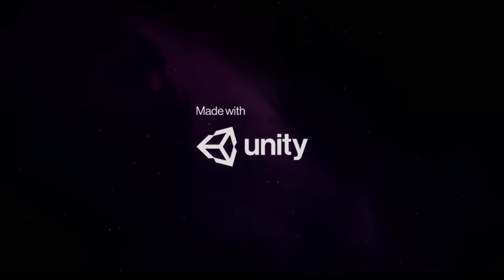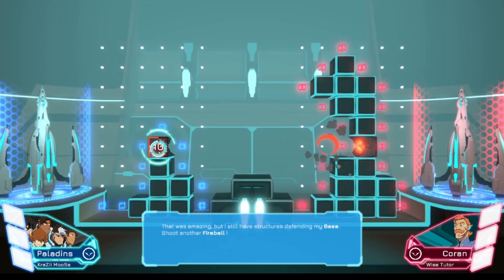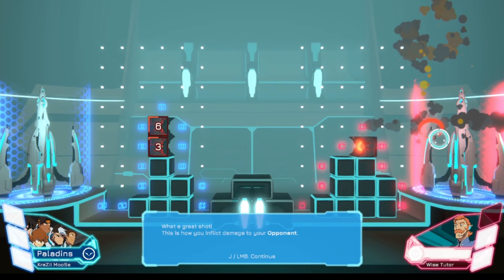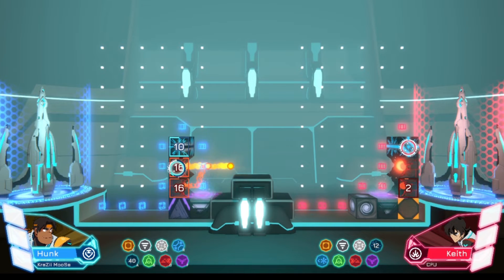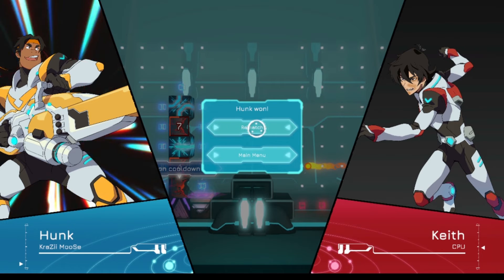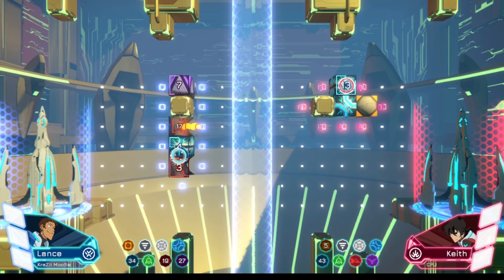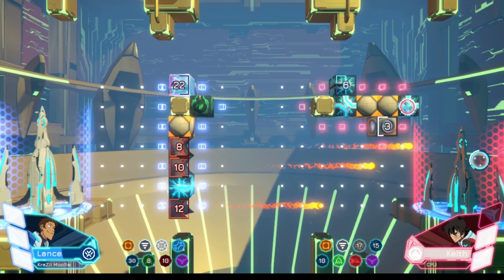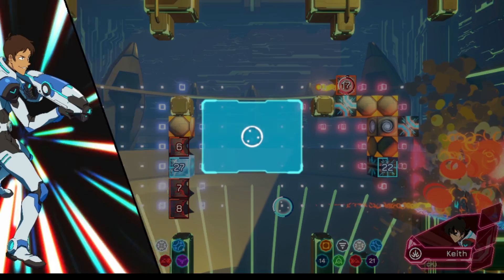Voltron Cubes Of Olkarion Gameplay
Voltron Cubes Of Olkarion Gameplay. Please support the MooSe.
Voltron: Cubes of Olkarion is an action-packed one-on-one real-time-strategy game with fighting and puzzle elements all set in the universe of Voltron: Legendary Defender.
Voltron: Cubes of Olkarion is an action-packed, one-on-one, real-time-strategy game where you take on the role of your favorite Paladin to battle AI or other players online.
Choose your character and control a base on either side of the map. Then concentrate on building your tower from unique cubes as high and strong as you can. Pay attention to your tower arrangement as each cube has different attack or defense abilities. Some cubes launch projectiles, others are great for defense and even others can spawn units that fly over to attack the other side’s tower.

Keep a cool head, think creatively and make quick decisions during battle, it only takes one mistake for your tower to crumble.